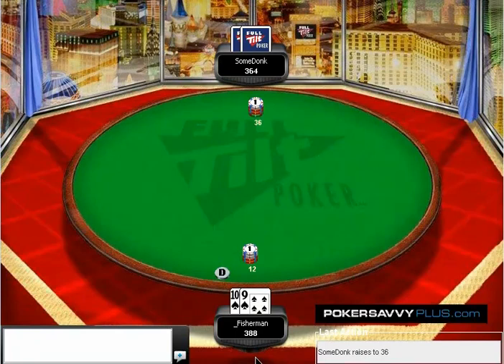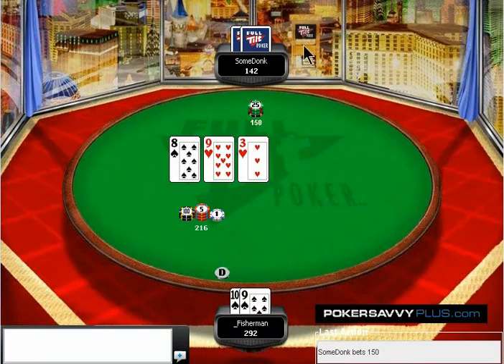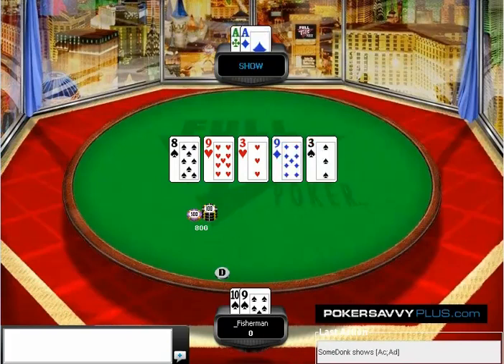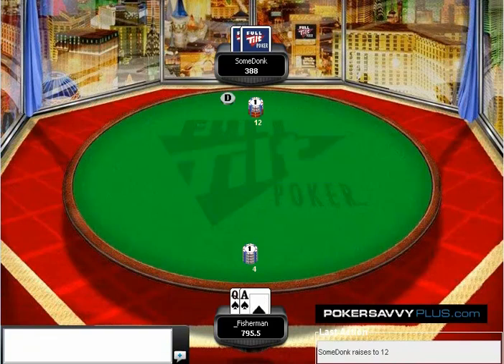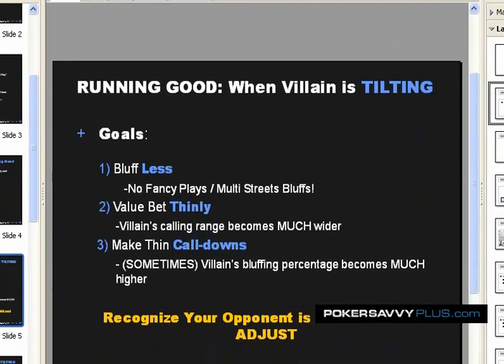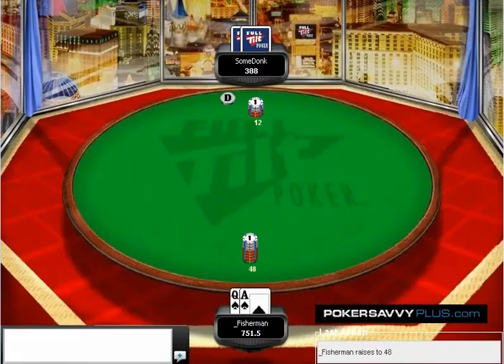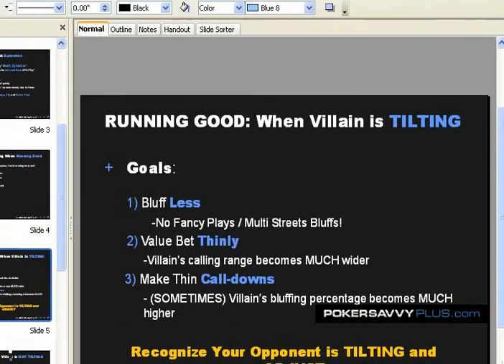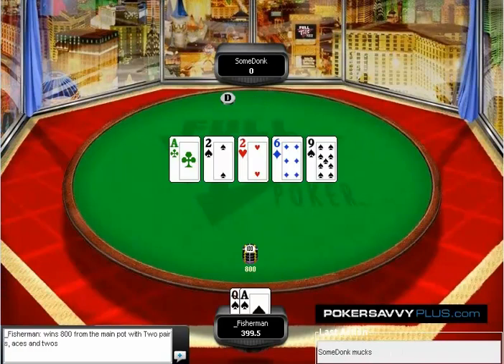Evan "_Fisherman" Roberts #19 - Nuances to HU Play 1 - Dynamics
Part 1 of Evan's "Nuances to HU NL" Series, teaching players how to expand their HU Game beyond the basics and take their play to the next level. Focus on: Adjusting to 'Match Dynamics' When...1) Running Good, 2) Running Bad, 3) Responding to Bluffs